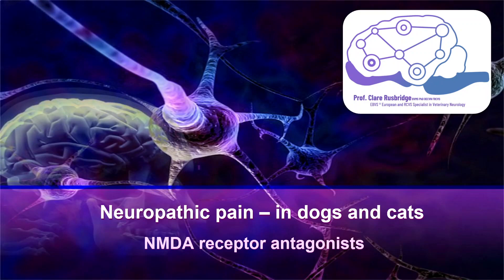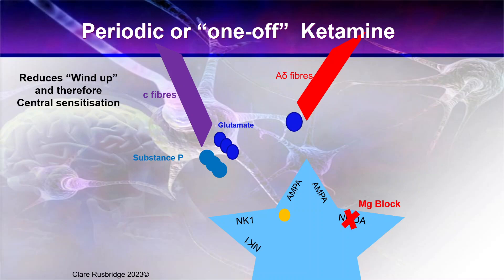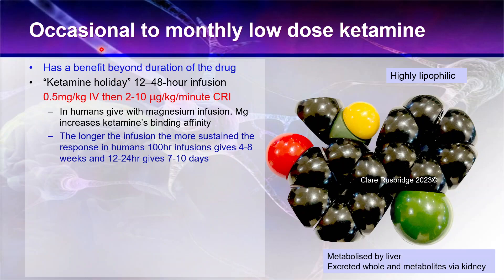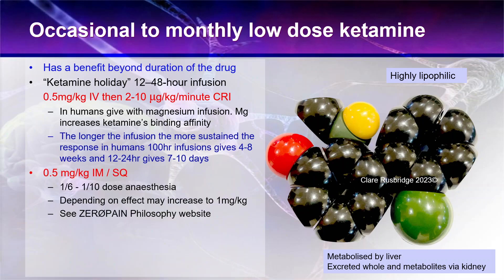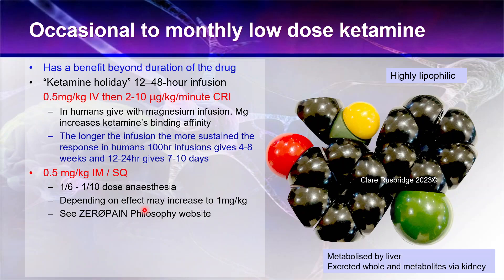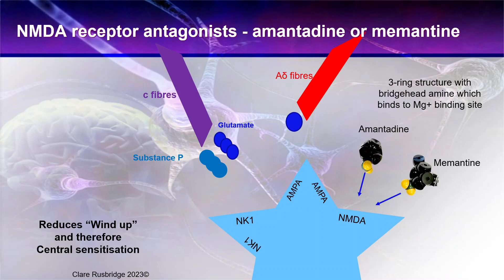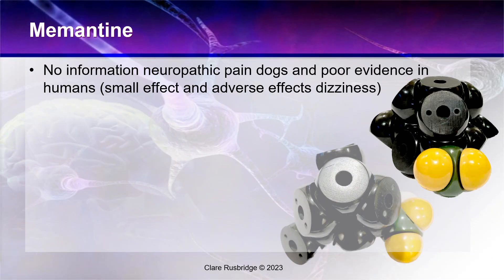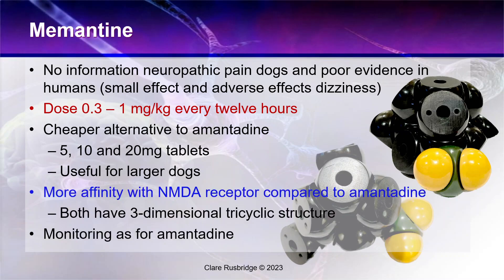Unlocking Relief: NMDA Receptor Antagonists for Neuropathic Pain in Dogs and Cats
0:00 Introduction
1:00 Ketamine
8:28 Amantadine and Memantine (how it works)
9:23 Amantadine specifics
11:25 Memantine specifics
🐾 In this video, we explore the management of neuropathic pain in animals using drugs that modulating the N-methyl-D-aspartate (NMDA) receptors
🧠 Understanding the Basics: We'll kick things off by discussing wind up and the pivotal role of the NMDA receptor and the mode of action of  ketamine, amantadine, and memantine.
🌟  Ketamine's Unique Properties: Delve into the distinctive characteristics of ketamine, renowned for its swift action and efficacy in acute pain management. Uncover its surprising impact on wind up and central sensitization, extending beyond its short half-life. From continuous infusion to periodic injections, learn how ketamine fits into the broader spectrum of treatment, especially as a valuable rescue therapy for example in syringomyelia and Chiari patients
💊 Amantadine and Memantine: Explore the roles of amantadine and memantine as 3rd and 4th line options for neuropathic pain, often complementing 1st and 2nd line agents. Gain insights into the considerations and precautions associated with these drugs in the context of neuropathic pain management.
🔬 I discuss dosage, potential side effects, and the importance of monitoring before incorporating NMDA receptor antagonists into your patient’s pain management plan. These drugs should always be prescribed appropriately and legally.
👍 f you found this information valuable, don't forget to hit the like button, subscribe, and ring the notification bell to stay informed on neuropathic pain management and neurology in dogs and cats. Together, let's pave the way to a pain-free and thriving life for our cherished pets! 🐾💕